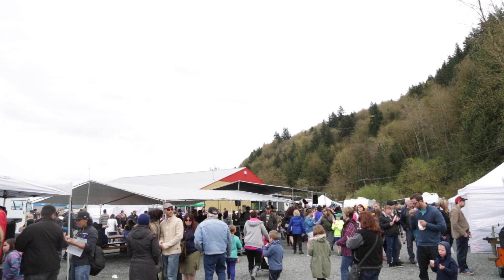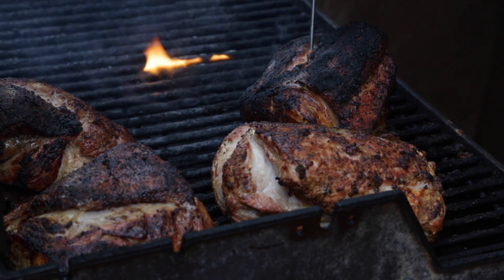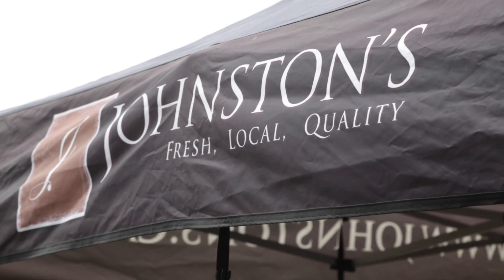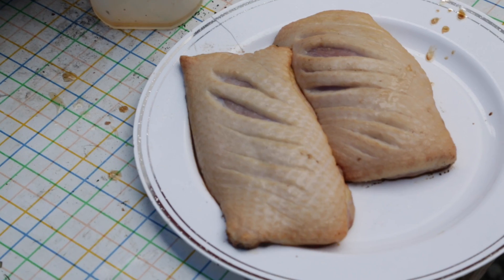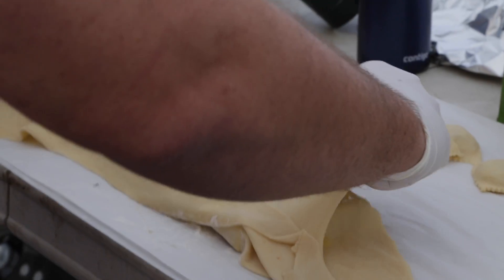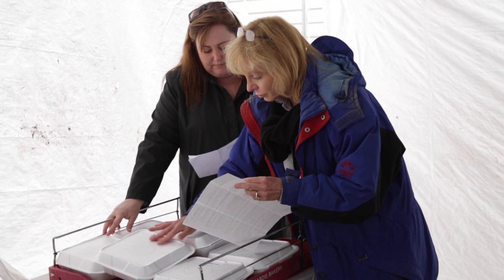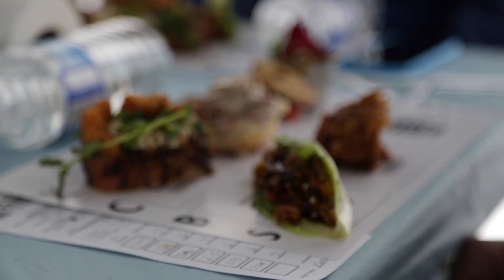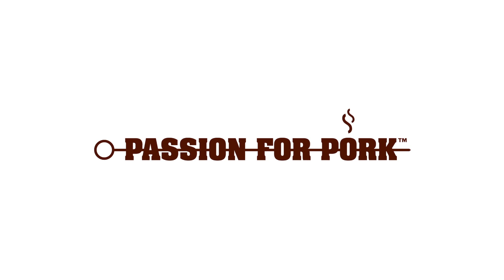Follow Me Foodie to the Barn Burner BBQ Black Box Competition - Passion for Pork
Mijune Pak of Follow Me Foodie takes you to a behind the scenes look at the Barn Burner BBQ Black Box Competition in Chilliwack, BC. The 3 black box ingredients are: pomegranate molasses, farmer's pork sausage and duck breast.